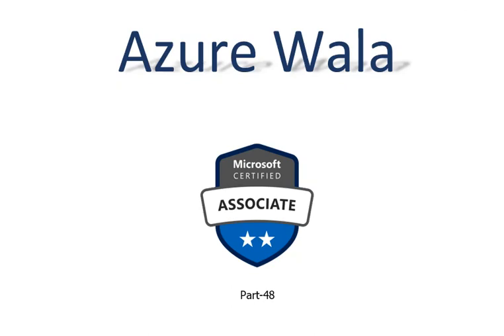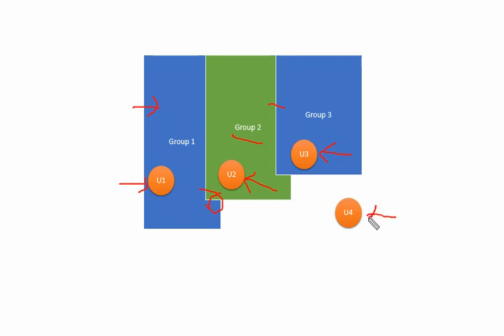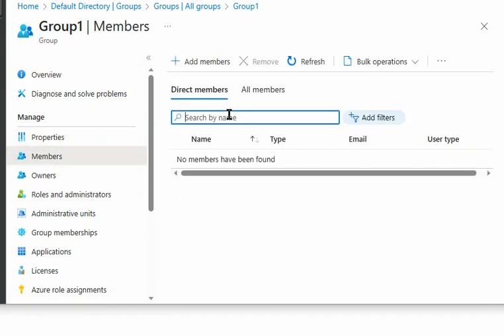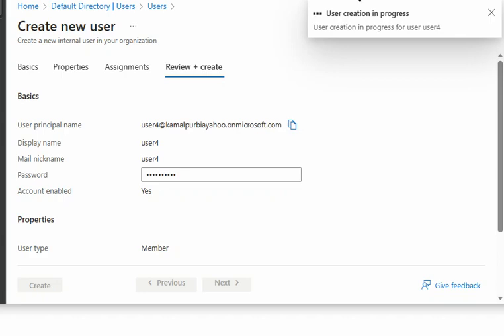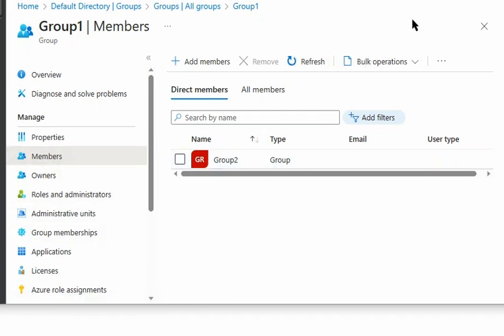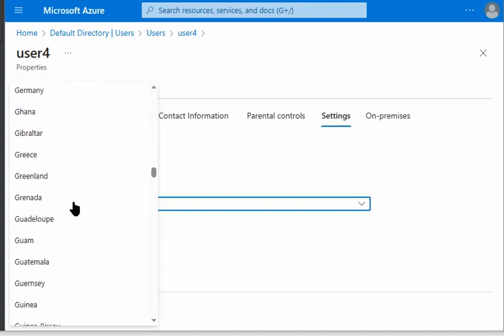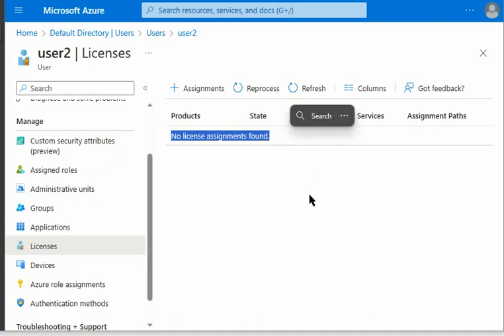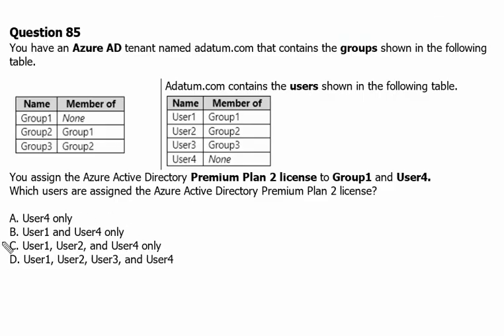48. MS Azure Administrator Associate AZ 104 - Active Directory, Entra Groups, AD Users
- Active Directory Group
- Entra Group
- Active Directory User
- Entra User
- Microsoft License